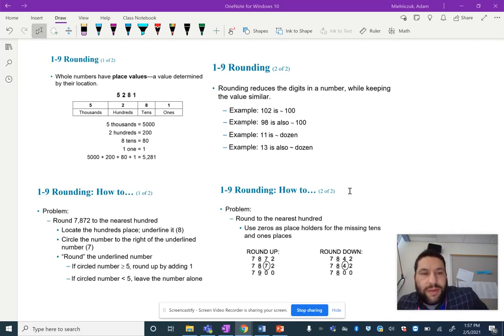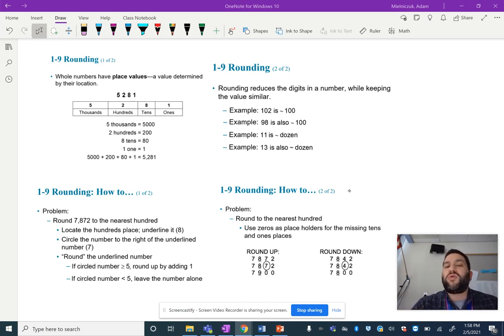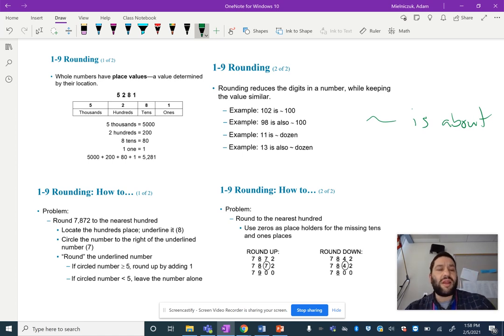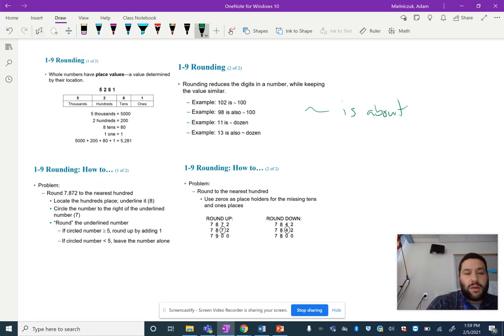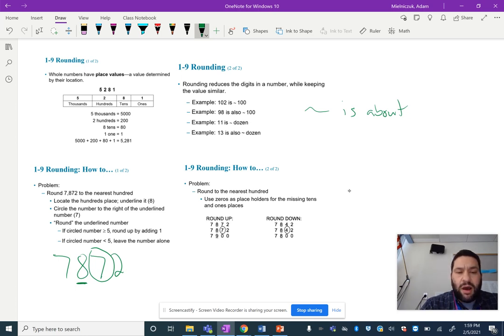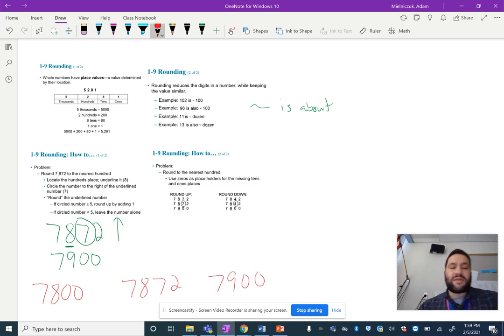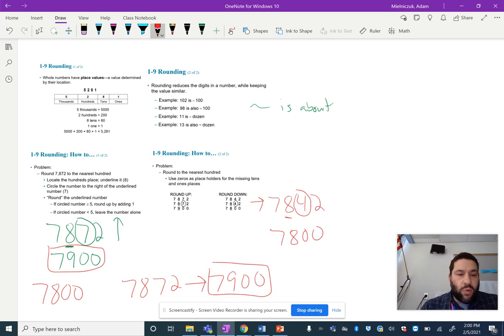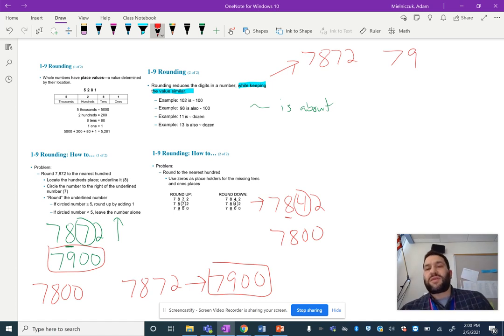1-9 Rounding Health